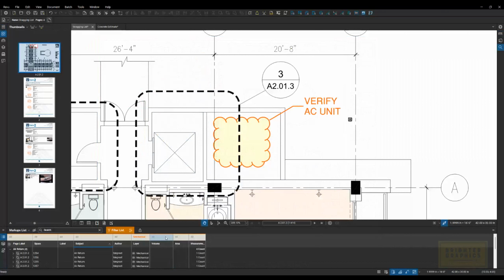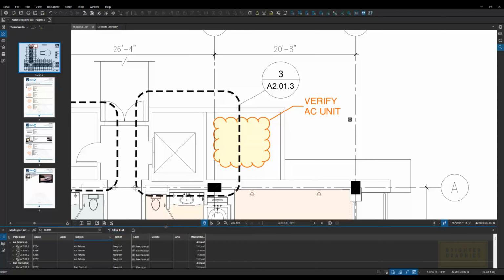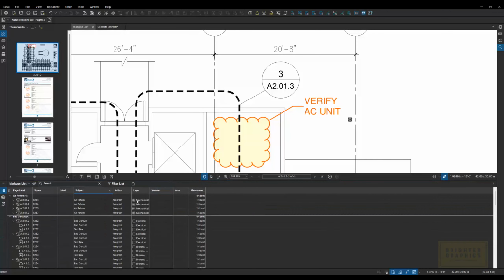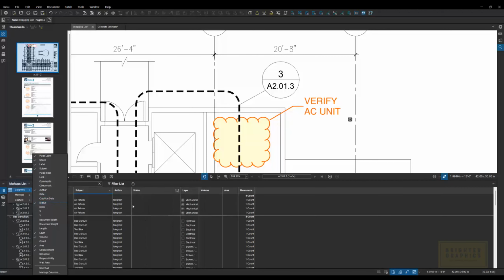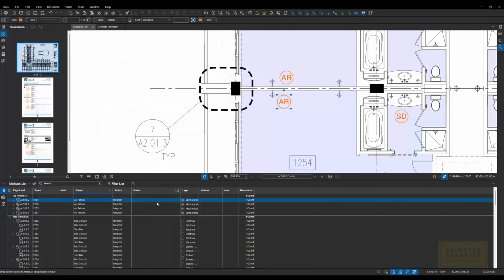Statuses: Brighter Graphics' Bluebeam Revu Video Tutorials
Part of Brighter Graphics Bluebeam Revu short video tutorial series, in this video, In this video, we are going to introduce you to the basics of the Markups List aswell as show some of it's more advanced features, which will save you time and allow you to work effectively, maximising the potential of Bluebeam Revu.

Learn what Statuses are in the Markups List.